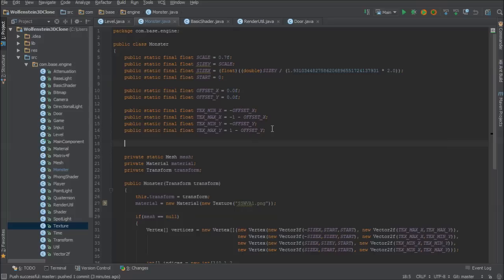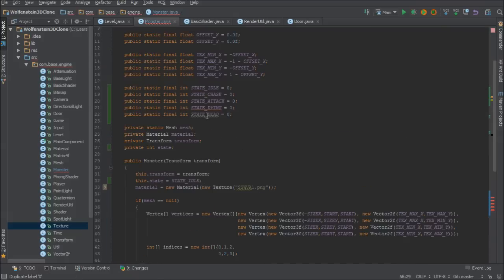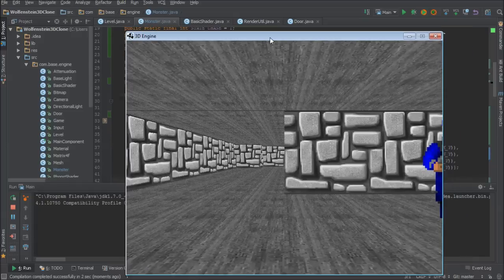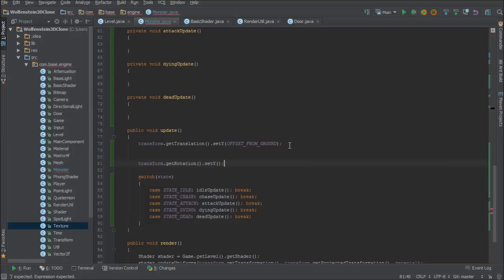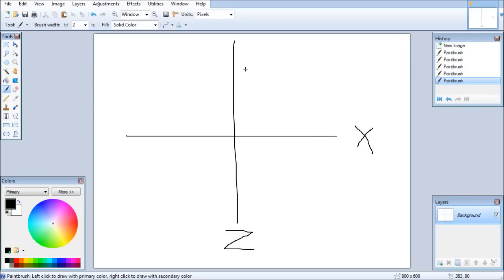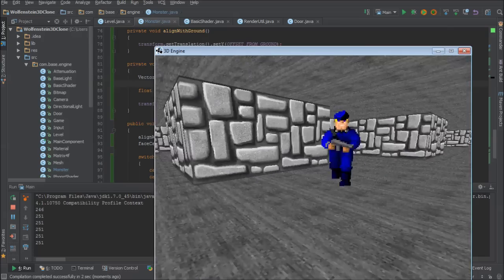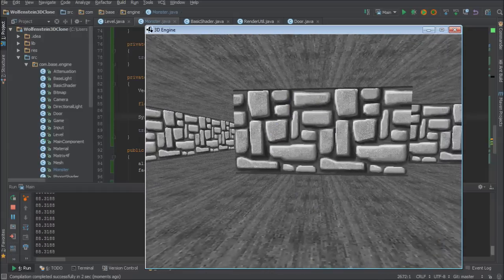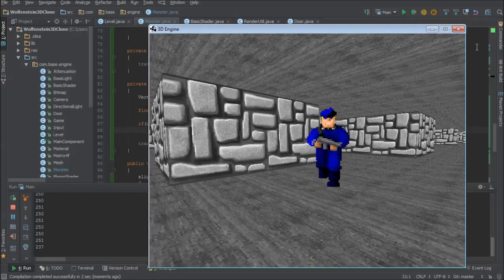#13 Wolfenstein 3D Clone Tutorial: Hacked Sprites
In this video we create a framework for the monster logic and make them always face the player.